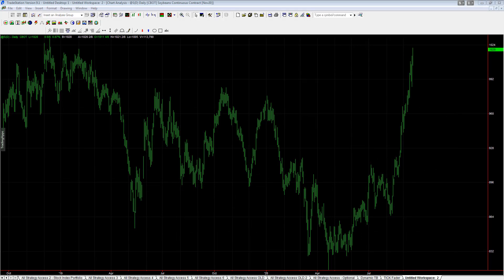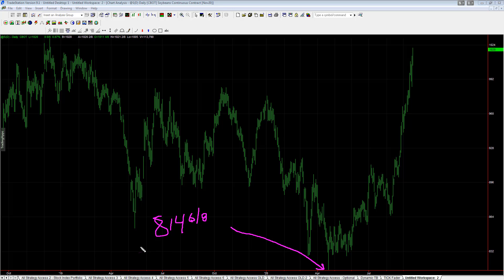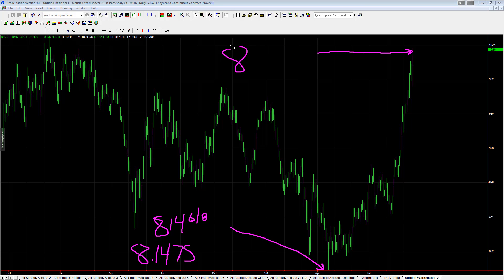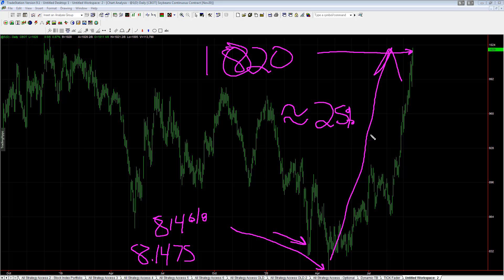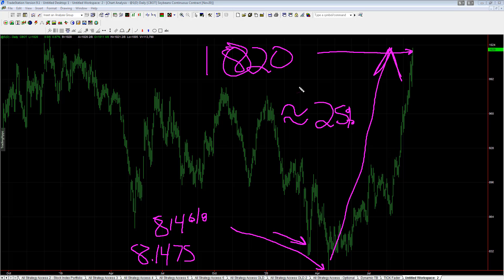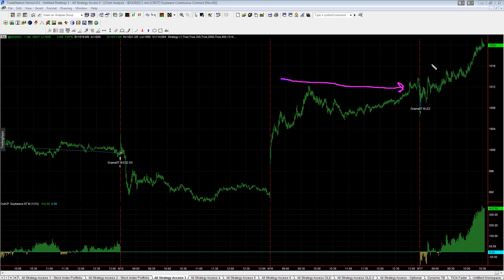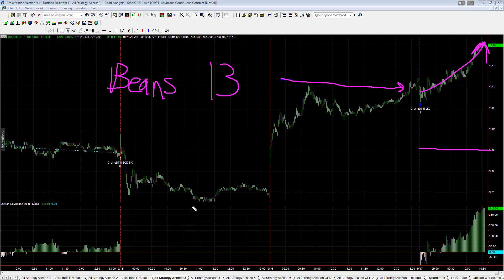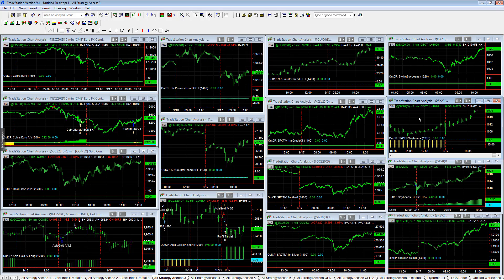Soybeans Up 25% - Is this Indicative of HyperInflation?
We mainly discuss stock indexes but if inflation starts to show up, commodity markets could generate some good trading opportunities.

Soybeans Daytrader III is having a profitable day so far.

It is difficult to predict inflation but we know that the risk for inflation and hyper inflation is very real as the Federal Reserve increases its money supply. We have seen asset inflation for many years while commodity prices and wages have been more deflationary.

If inflation happens, it could happen quickly. We have seen hyperinflation in countries such as Venezuela.

"Beans in the teens" - (referring to Soybeans at 13 or higher) - is not a phrase we have heard in a while.

Imagine Soybeans at 20, 30,...50.